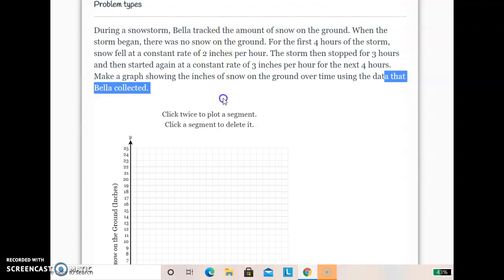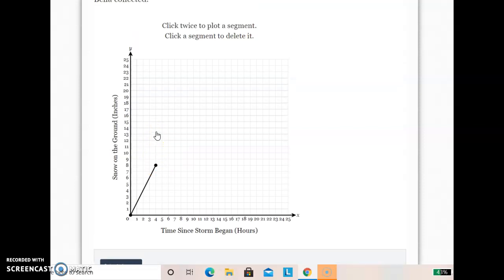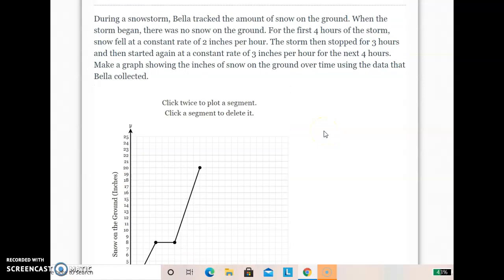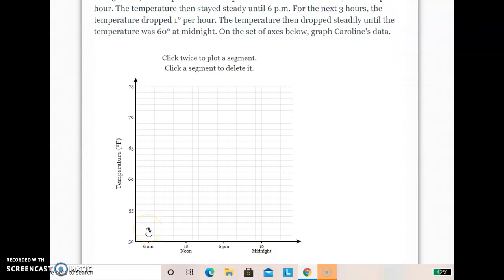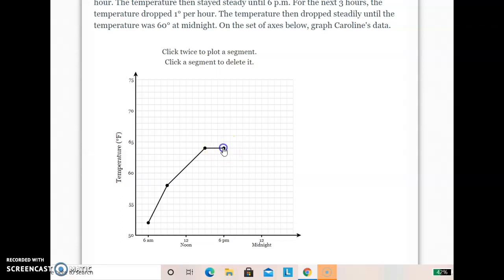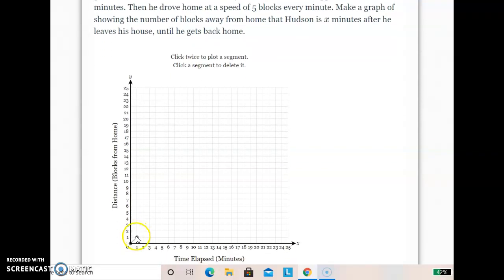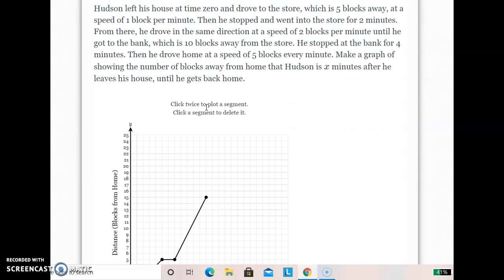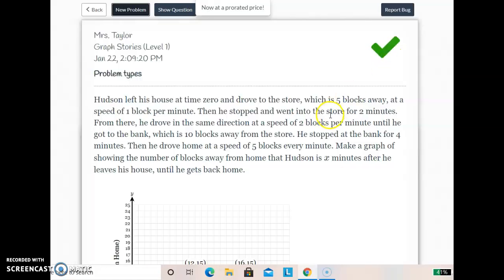Graphing stories Delta examples